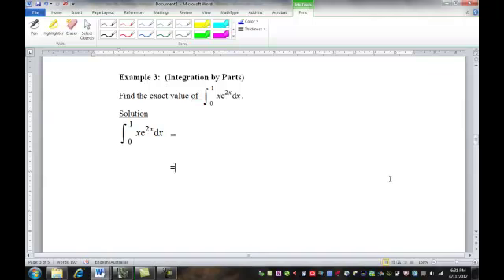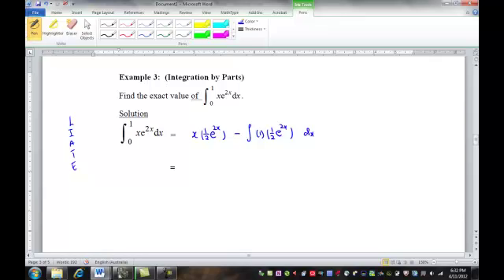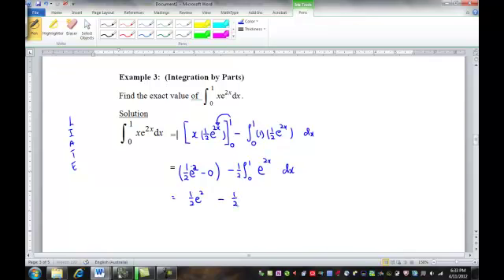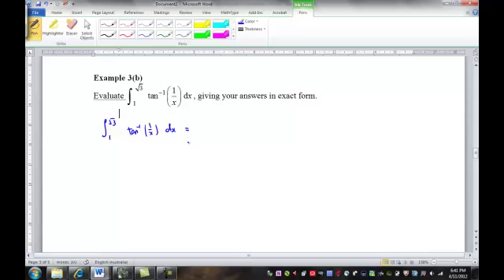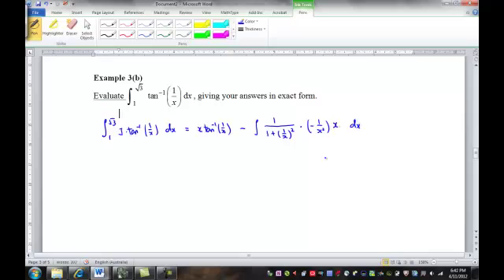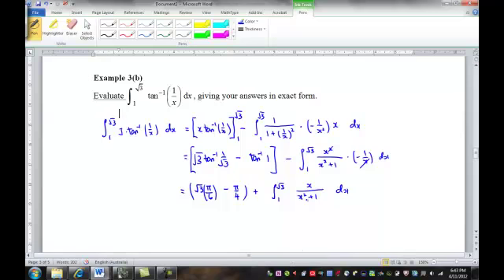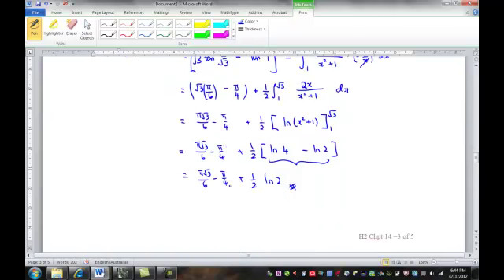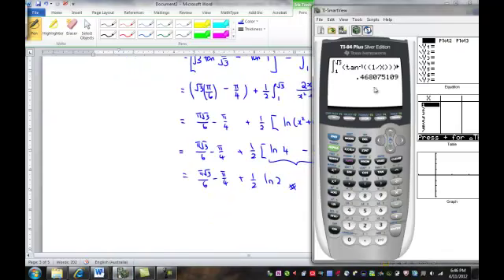Definite Integrals: Integration by Parts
H2 Maths December Revision Package